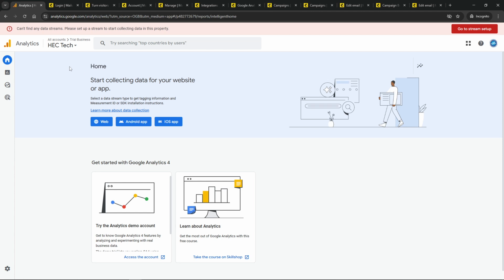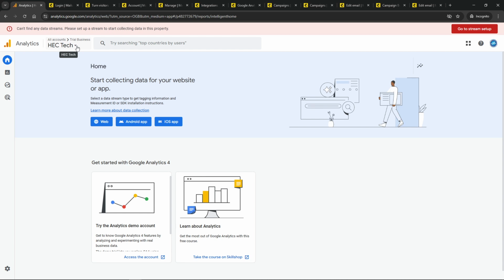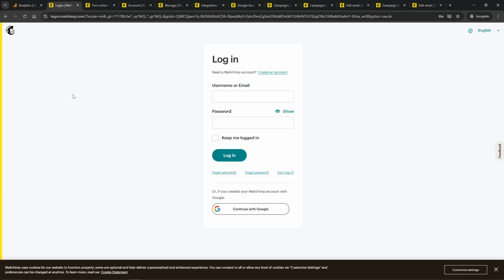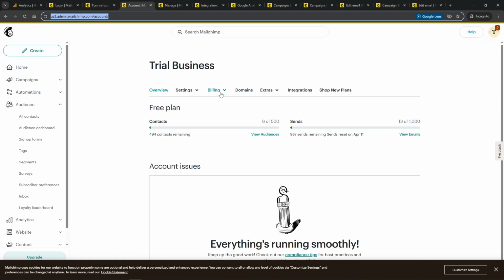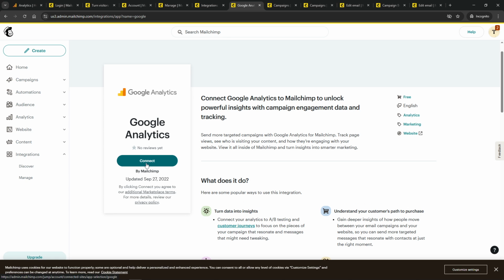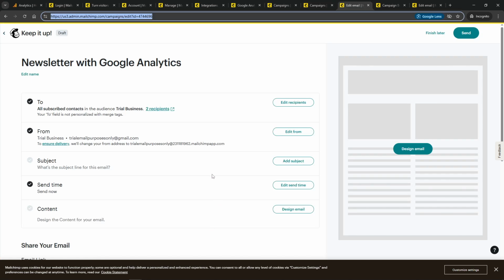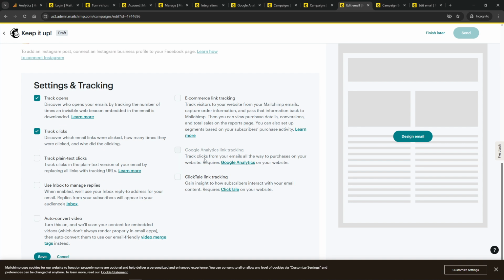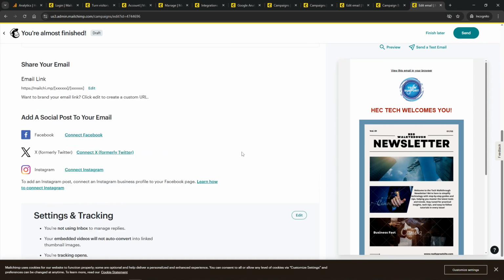How to integrate Google Analytics with your MailChimp campaigns [2025 Full Guide]